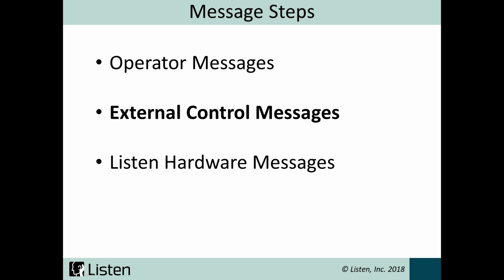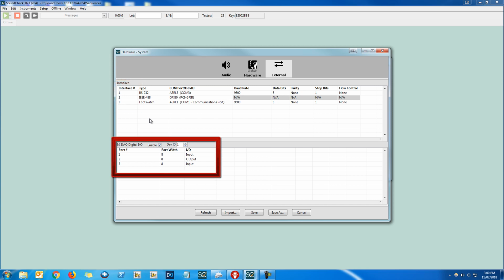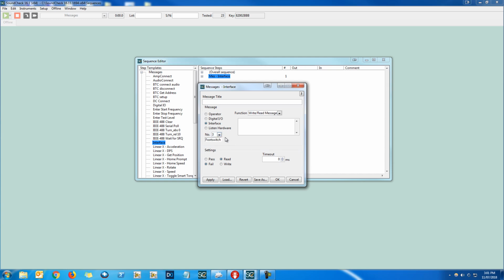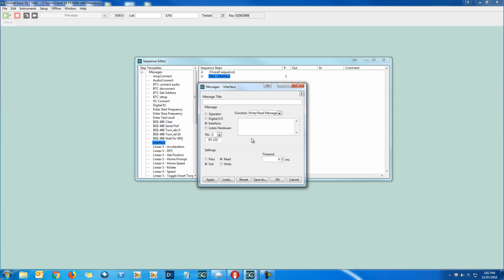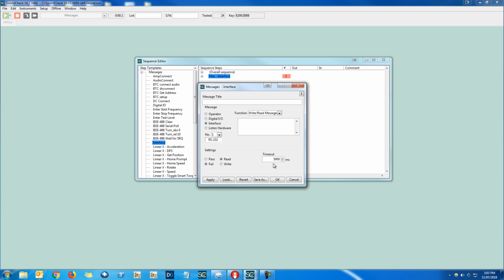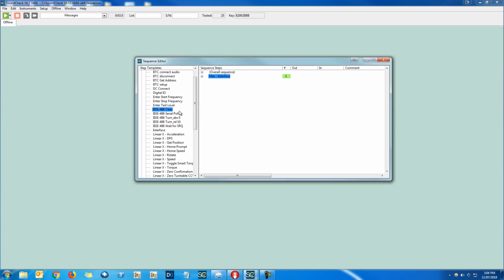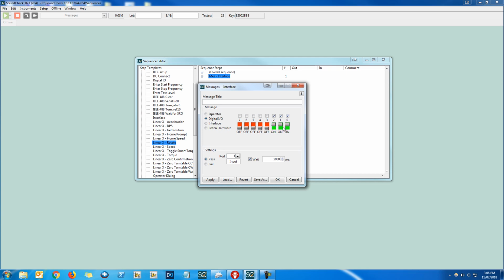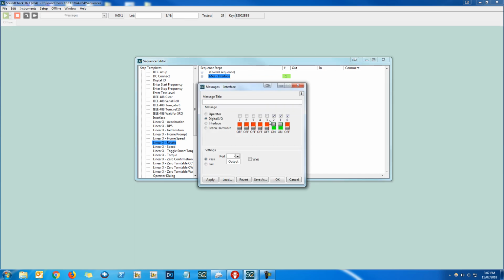SoundCheck Tutorial #6-2 Message Steps - External